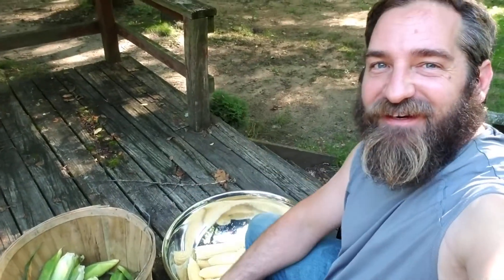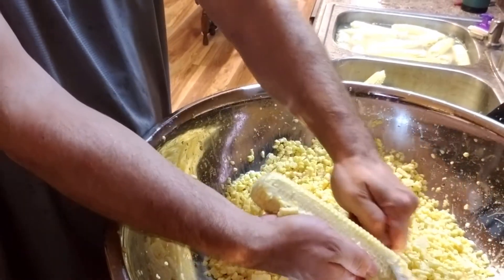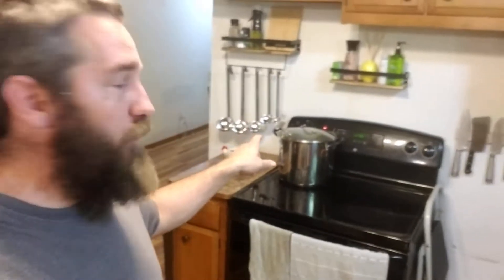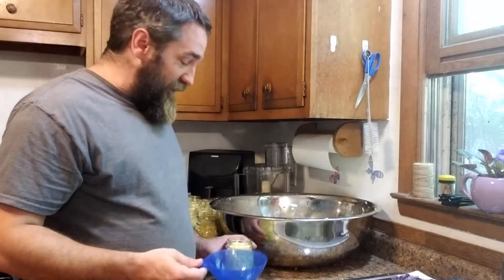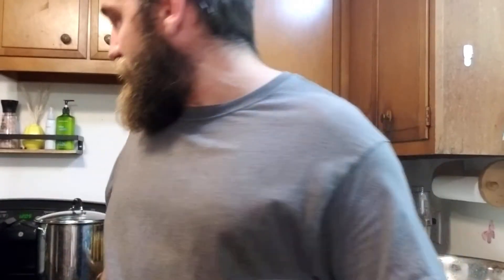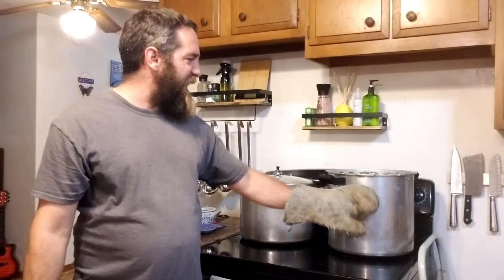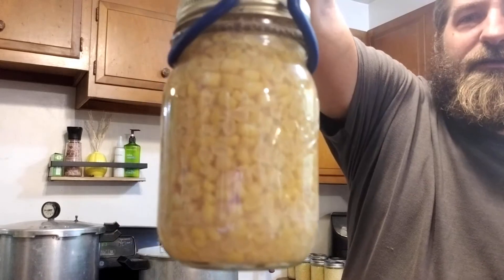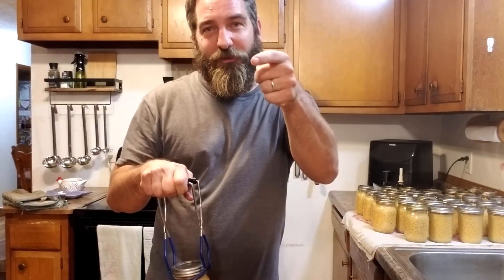Sweet Corn Pressure Canning - Easiest way to Preserve Corn!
Hello All,

Today we are preserving sweet corn. This is probably the easiest way that I have found to store sweet corn all year long. Follow along as I show you the in's and out's of pressure canning sweet corn. Thanks for following along.

Don't forget that we a having our Gagne Farms Live on Thursday nights 8pm est.

About Gagne Farms

Welcome to Gagne Farms. Someone once said to us, “You are land rich and money poor.”  Well, we take that as a compliment. Our goals are to use the resources we have to live our healthiest life and provide a sustainable lifestyle for our family. We also aim to provide healthy organic products for our friends, supporters, and beyond. We currently produce our own 100% pure maple syrup, grow organic vegetables and we are on our way to having naturally healthy chickens and eggs. Join us as we share our journey with you.